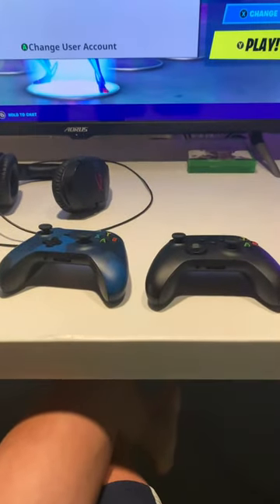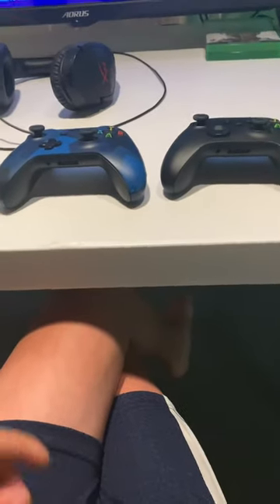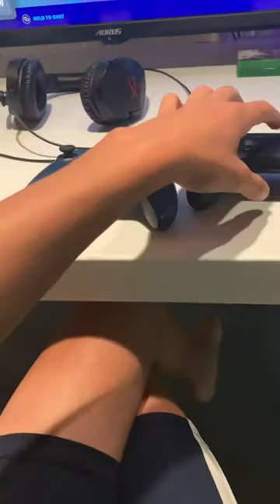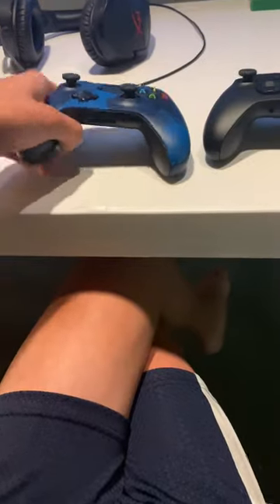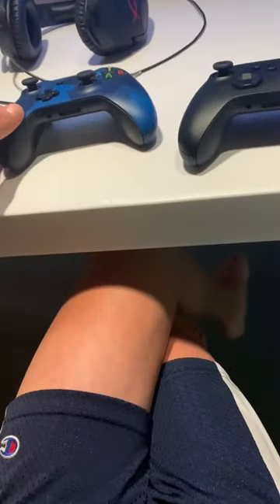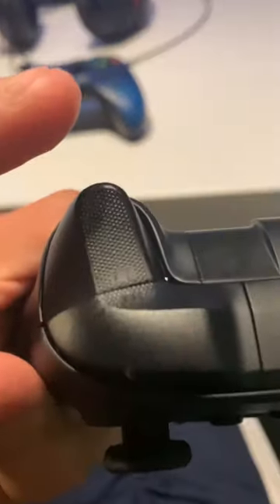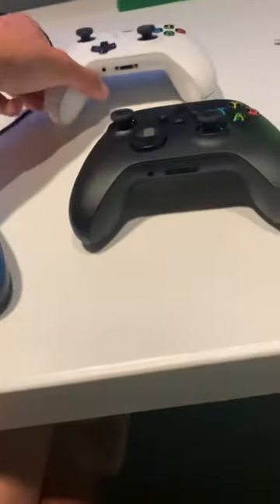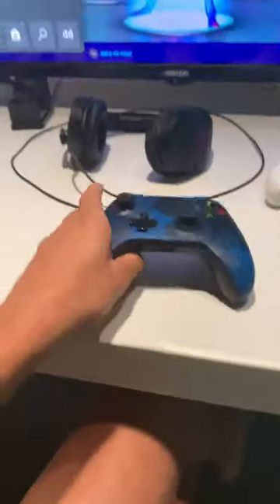Differences between the Xbox series X and Xbox one controller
In this video I will be talking about the differences about the new Xbox controllers and the Xbox one controllers.